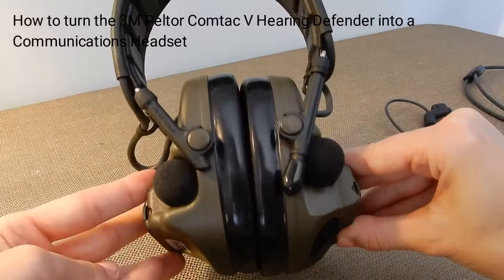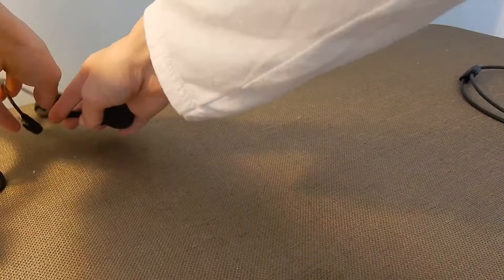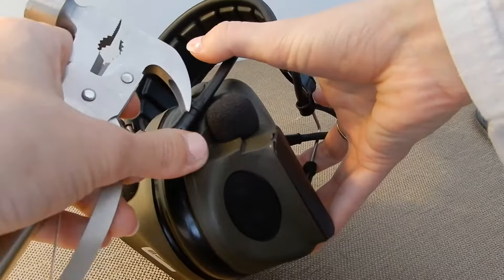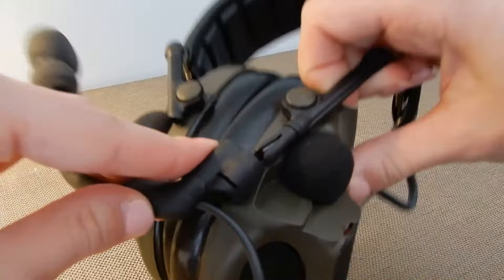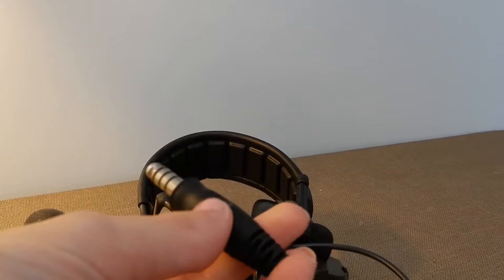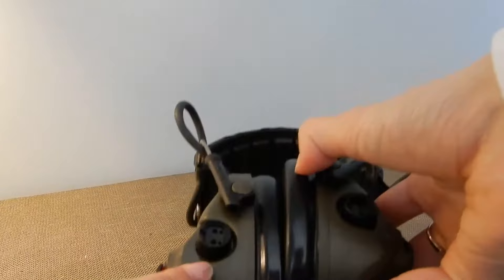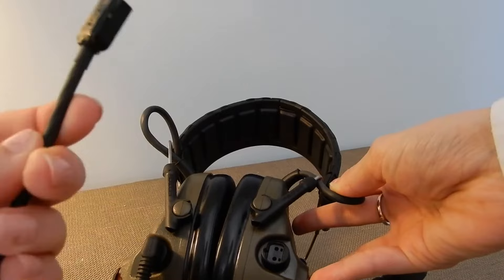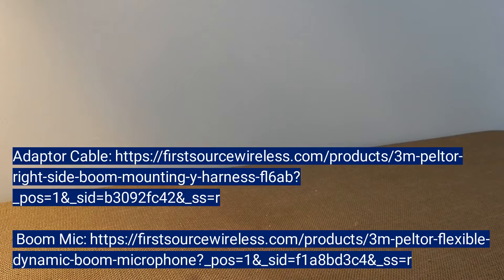Upgrading 3M Peltor Comtac V Hearing Defender to a Communications Headset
Correction: The Left Boom Mic mentioned in this video is 3M part number FLA6F.

Turn your 3M Peltor Comtac V Hearing Defender headset into a communication headset using the MT33-05R Boom Mic and FL6AF Adaptor Cable. Watch step-by-step instructions to convert your headset in just a few short minutes. This conversion is only available on the Comtac V headset.

First Source Wireless is a dealer of 3M Peltor providing communication headsets and accessories to the Navy, Army, Law Enforcement, Public Safety, and more. For over 20 years, First Source Wireless has been helping to improve team communication.